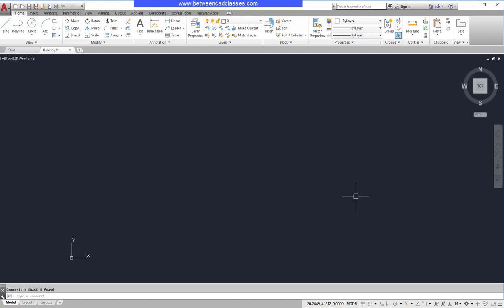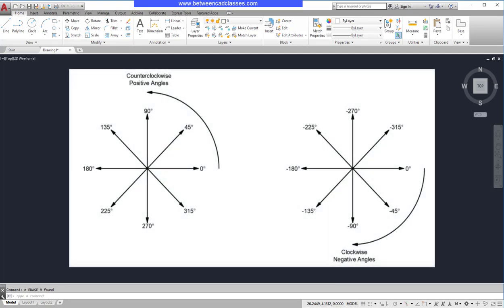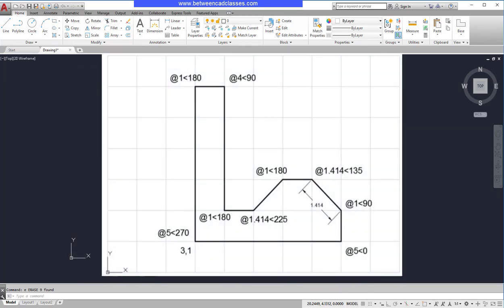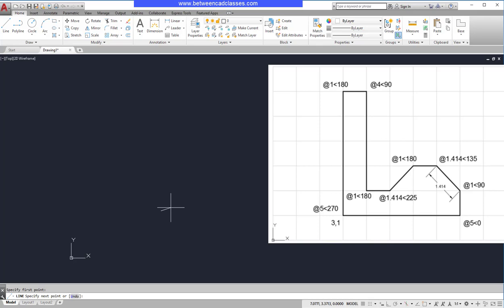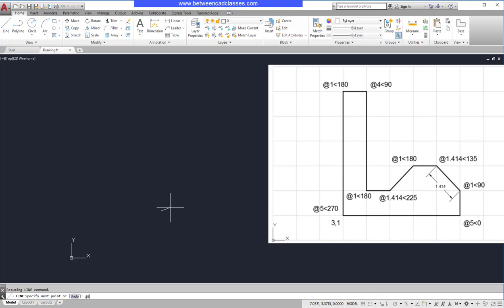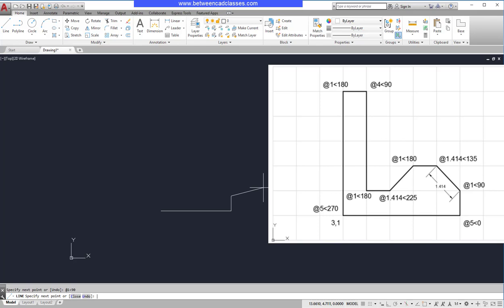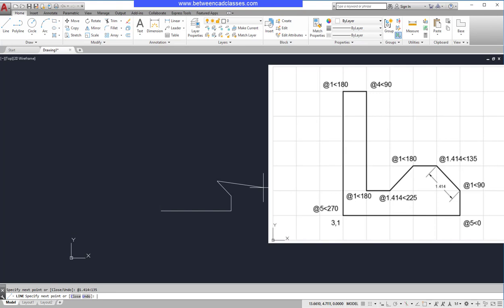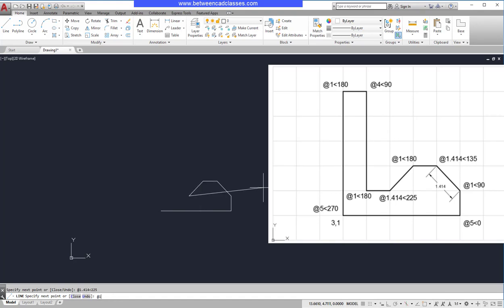Drawing Lines in AutoCAD Using Polar Coordinates